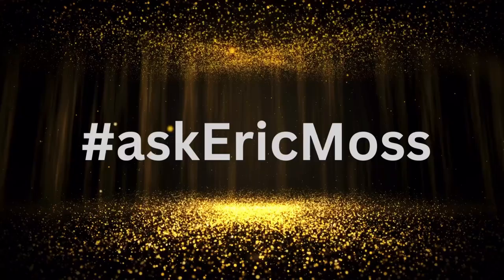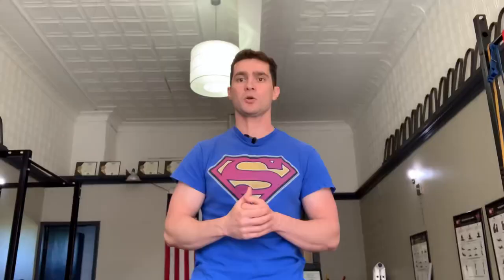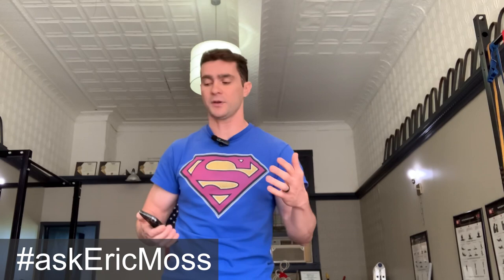My method vs Zass, what’s the difference? Ask Eric Moss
First if you are new to this channel thanks for stopping by, questions and comments are welcome and encouraged, and since you are likely unfamiliar with what I do, in addition to being a personal trainer I’m also a modern day performing strongman ie I perform feats of strength as part of a live show in the tradition of the strongman acts that were common place in circuses and vaudeville theaters during the turn of the century. but with a modern day twist and usually accompanied by a motivational speech about the superhuman secrets of success.

In today’s video I discuss the method of Alexander Zass and my approach to training isometrics

To pick up a copy of my book go here The Performing Strongman's Experience: Real Stories and Lessons Learned While Becoming a Modern Day Man of Steel: Moss, Eric J: 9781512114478: Amazon.com: Books.   (Copy and paste that)